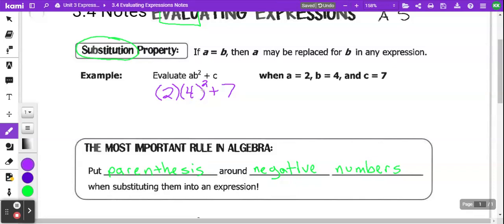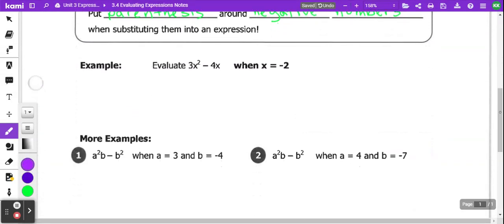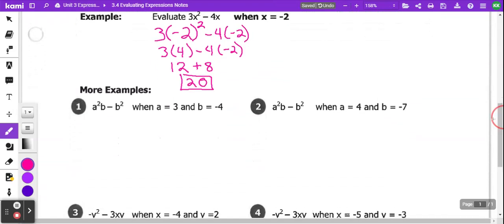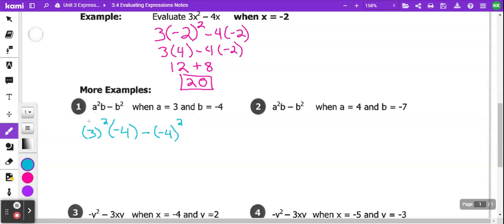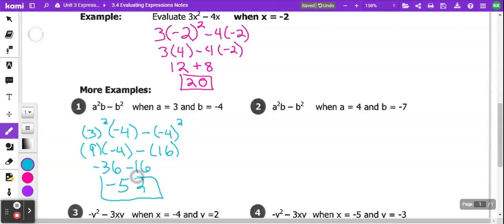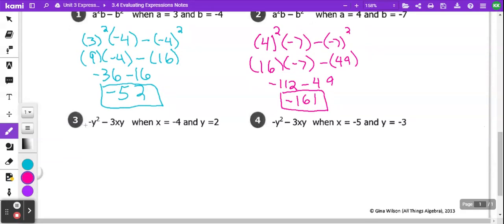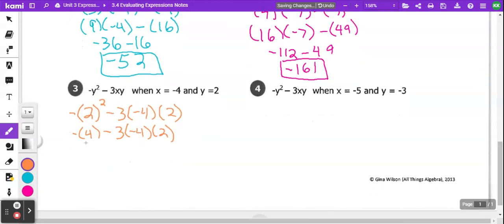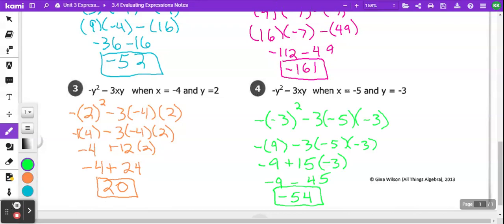3.4 Evaluating Expressions Notes